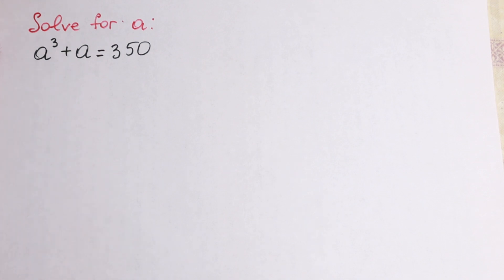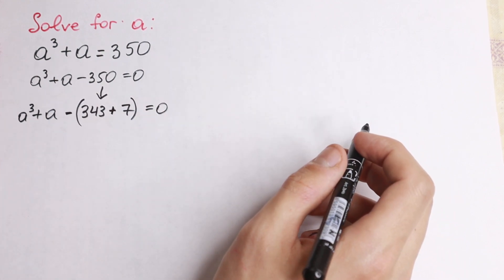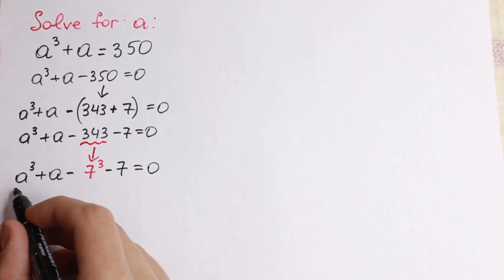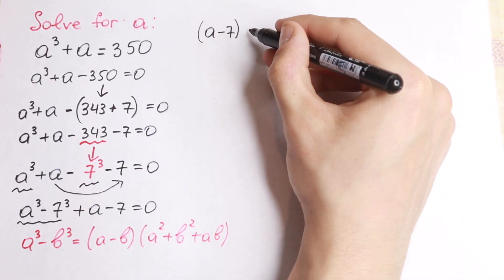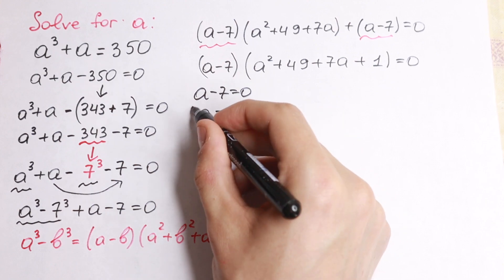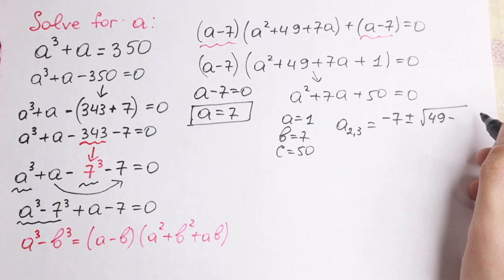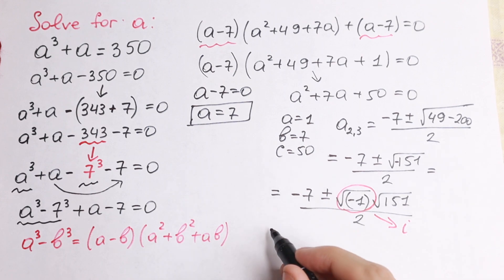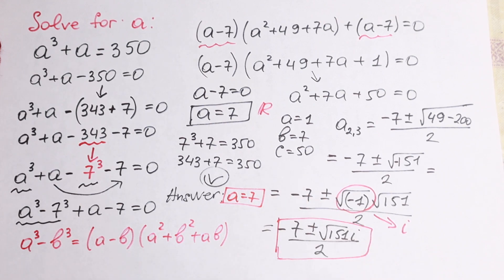Olympiad Math | A Nice Higher Mathematics Question